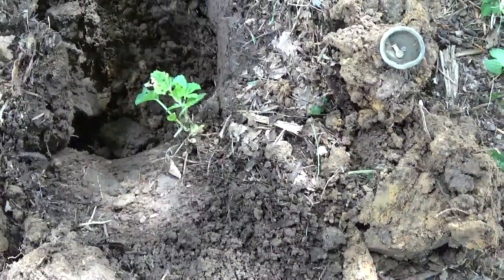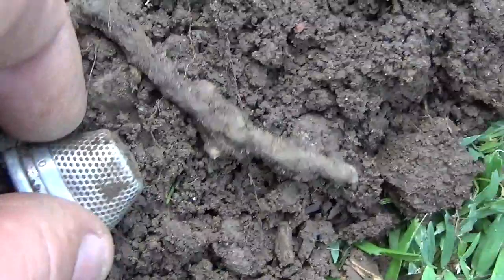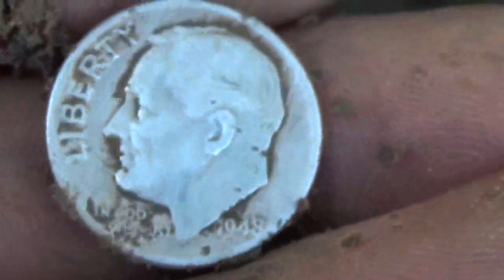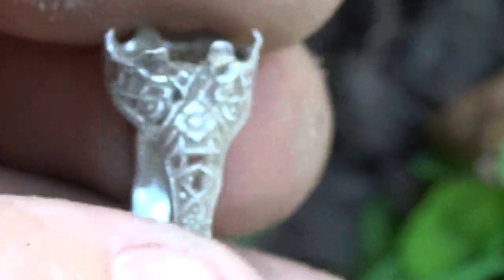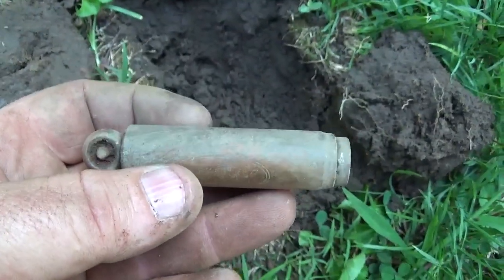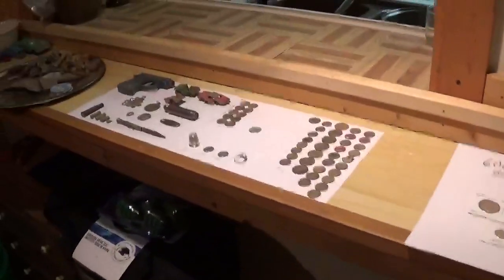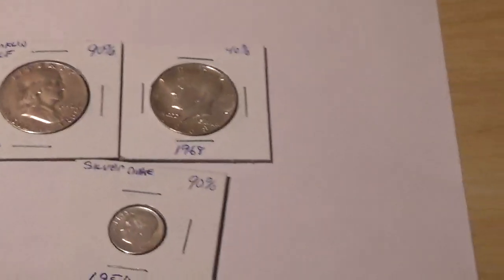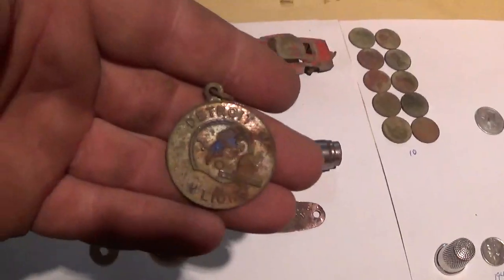Silvers, Silver Thimble, Silver Ring, Relics, 600 Sub Giveaway!!! ***CLOSED***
Hey guys, got out for a couple short hunts this week and found a few goodies! Rules are you must be a subscriber and shout-outs aren't necessary. I appreciate it a lot!!  Jerimy